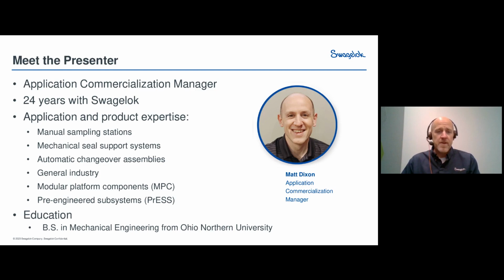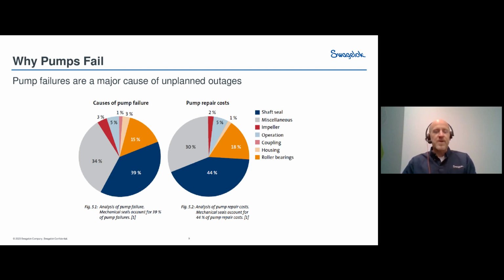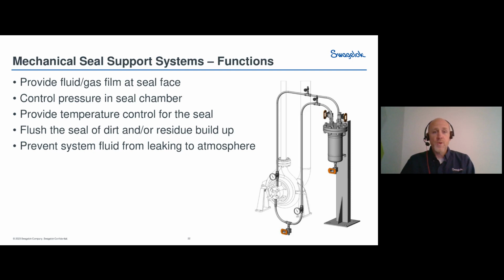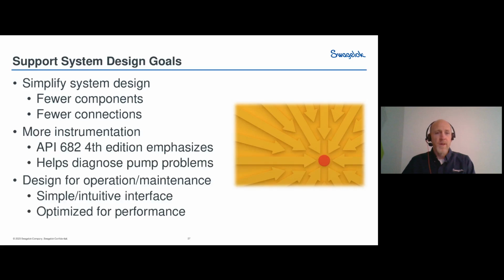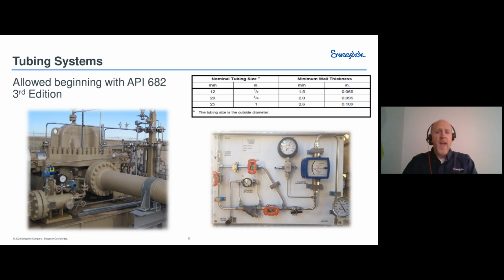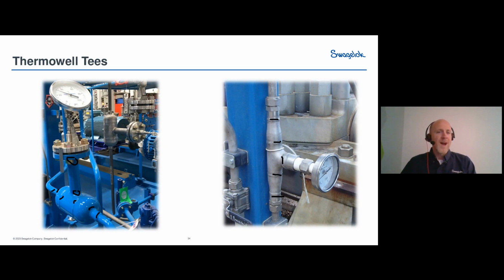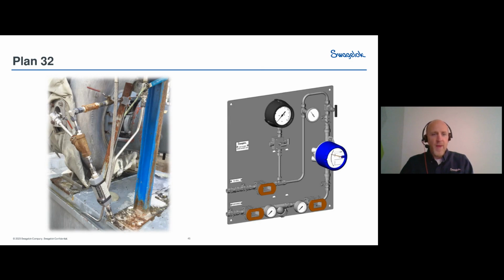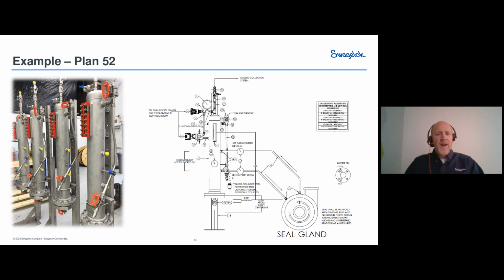Webinar: Pump Up Profitability by Minimizing Rotating Equipment Downtime